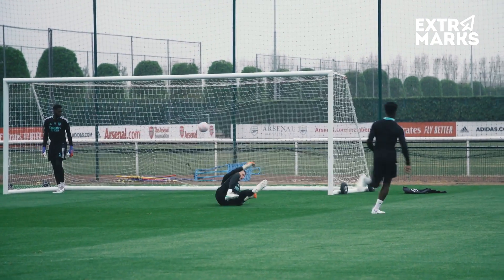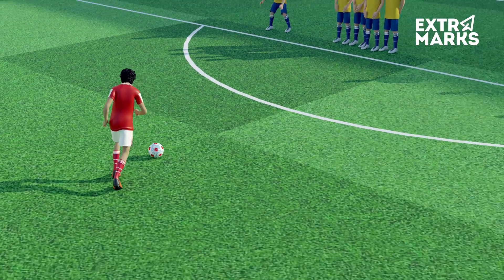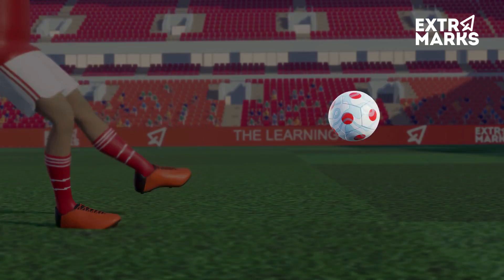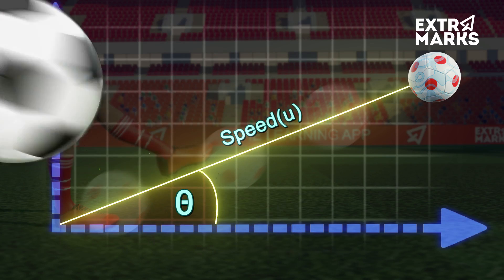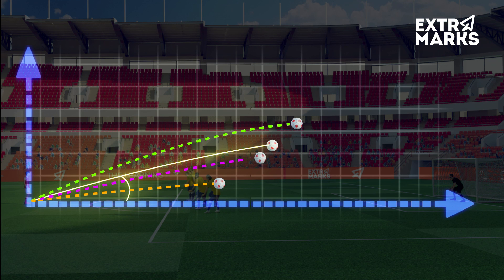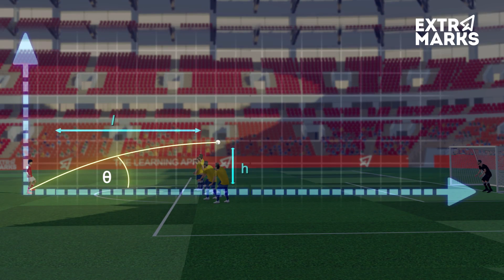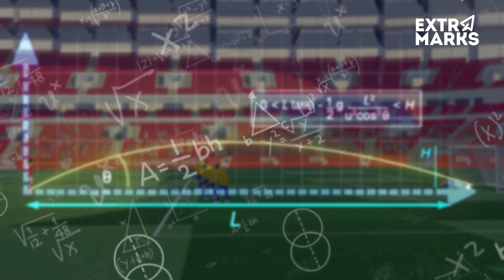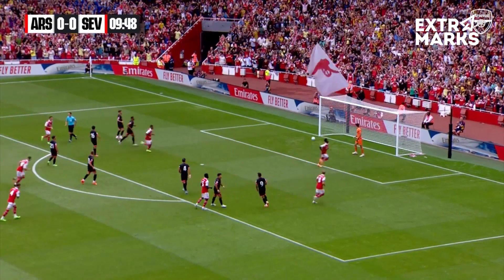Kick-Off | Extramarks x Arsenal | Ep 08: Guided by Gravity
Join us as we take a closer look at the science behind football with our latest episode of Kick-Off in association with Arsenal FC. 'Guided by Gravity' explores the effect of gravitational forces on the game and how it plays a crucial role in everything from the trajectory of the ball to the movements of the players. Get a unique insight into the sport and learn something new with Extramarks Education and Arsenal FC.